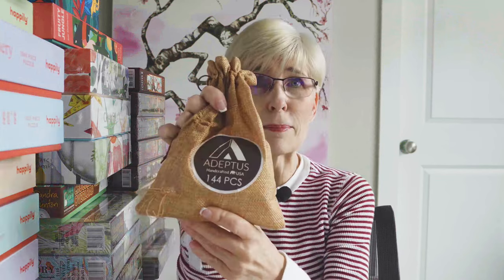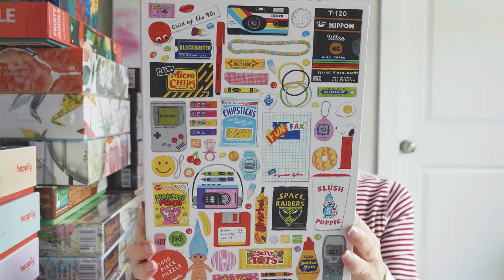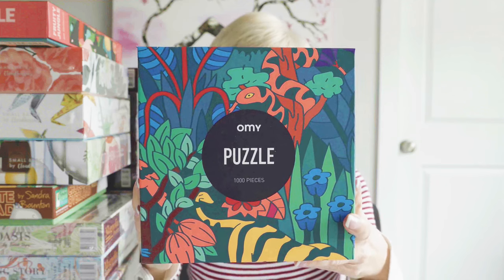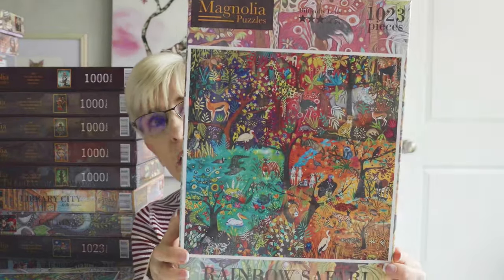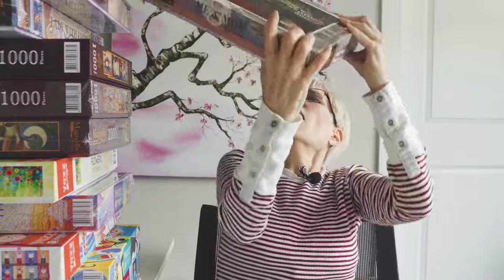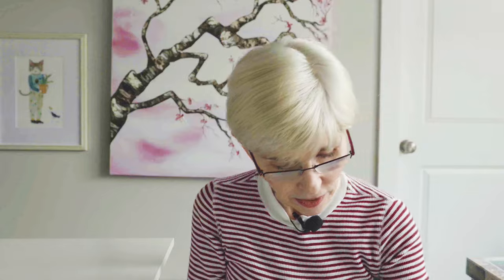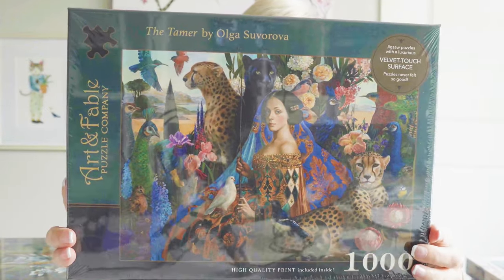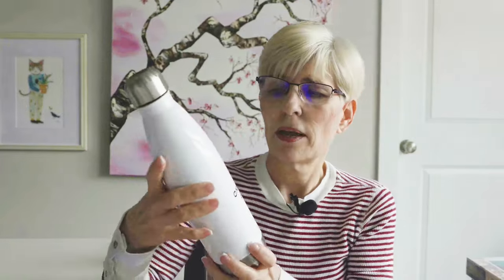September 2023 Puzzle Haul!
Pintoo Puzzles:
Mystical Puzzle
Maneki Neko's Shop
Micro Puzzles:
Fun Club:
Trevell:
Cloudberries:
Workman:
Chocolate Overload
Magnolia:
YAZZ:
Jacarou:
This is Not a Picasso
Cloudberries:
Cobble Hill:
Christmas Campers
Art & Fable:
Big Travel
Shipside Celebration
Djeco:
Fashion Show
Playful Pastimes:
Attic Hideaway
Out for a Ride
Puzzledly is my #1 Favorite Jigsaw Puzzle Storefront!!